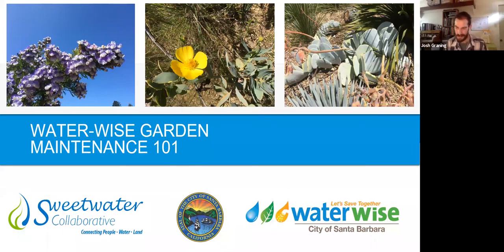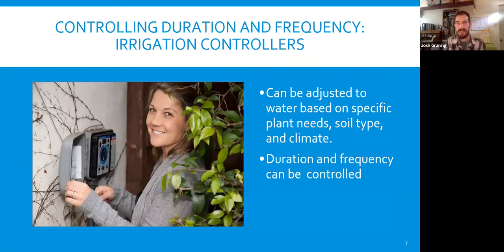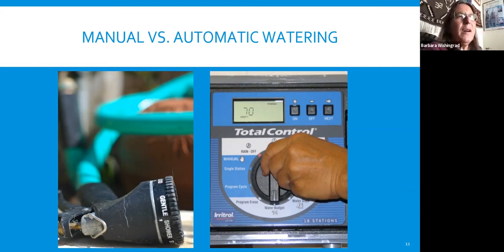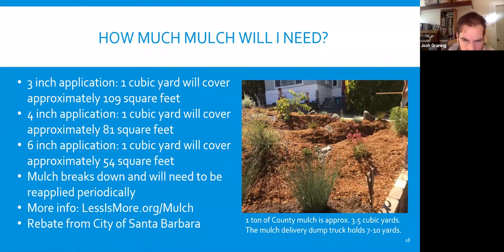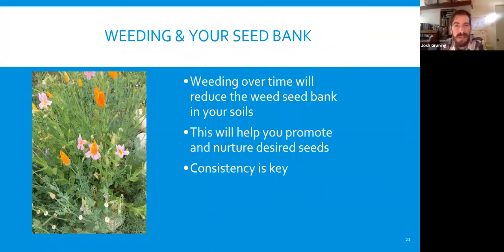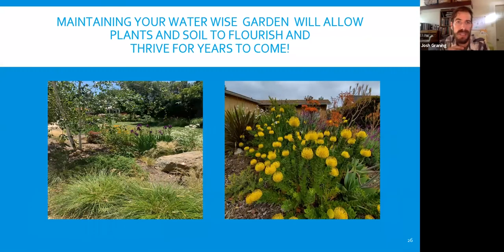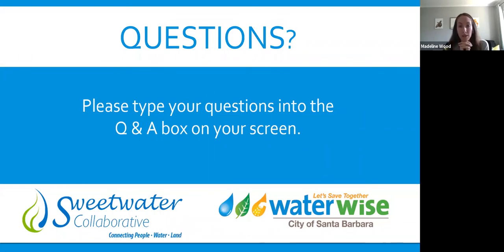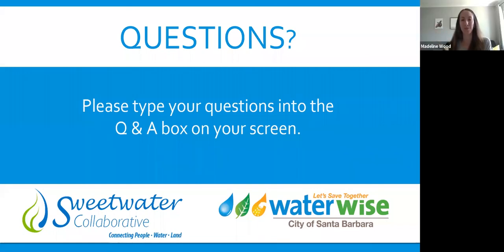Water Wise Garden Maintenance 101